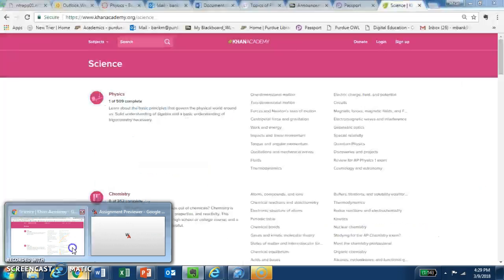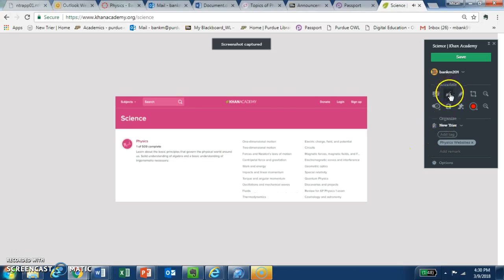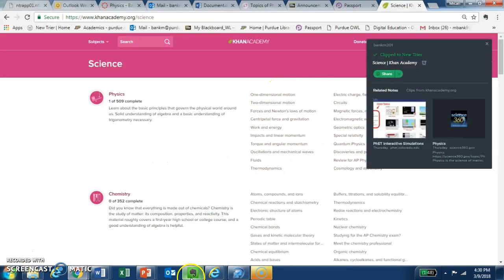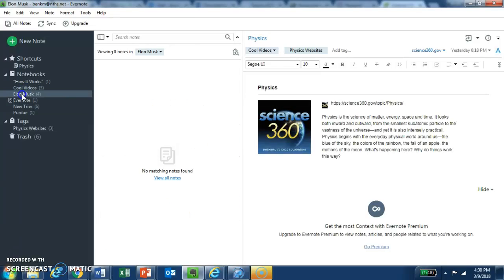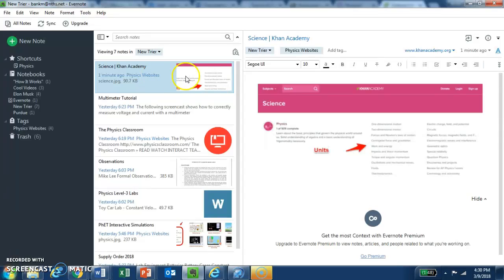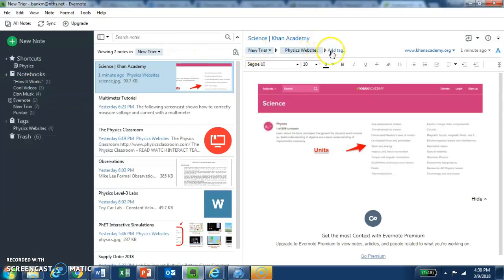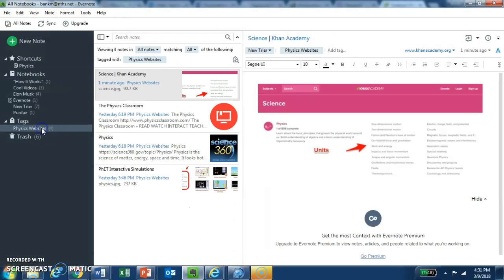EDCI 560 - Evernote Badge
Evernote Screencast